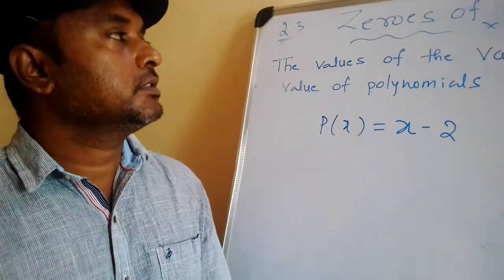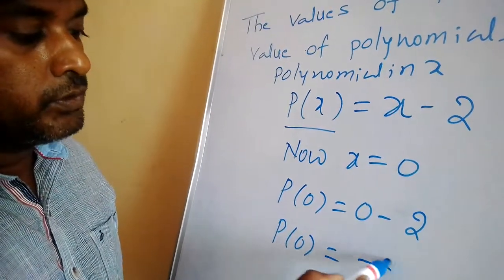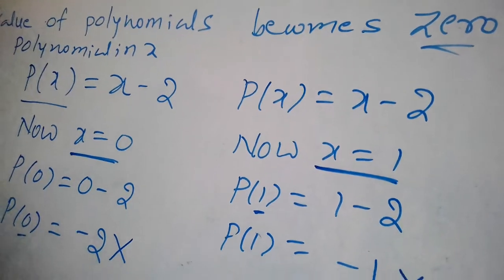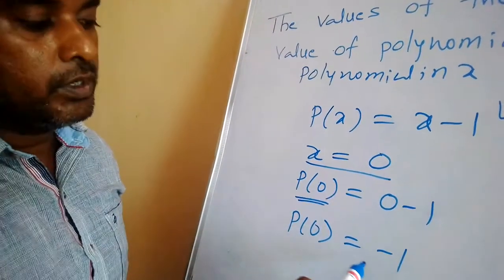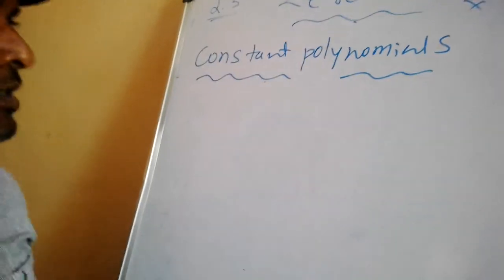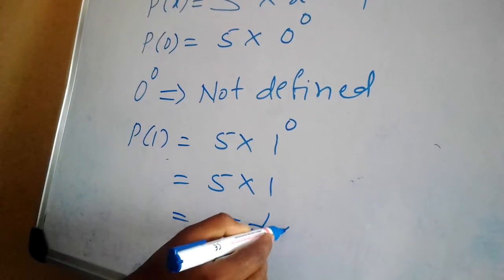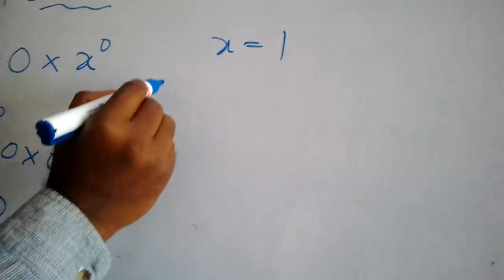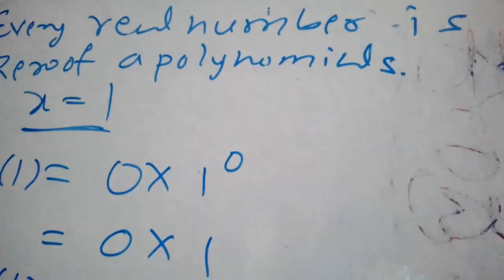December 20, 2020